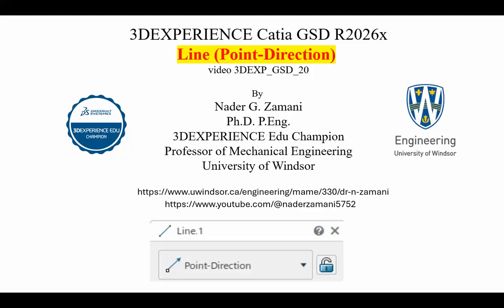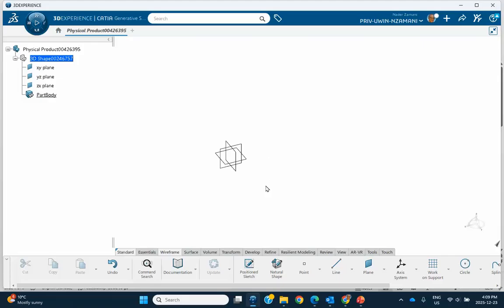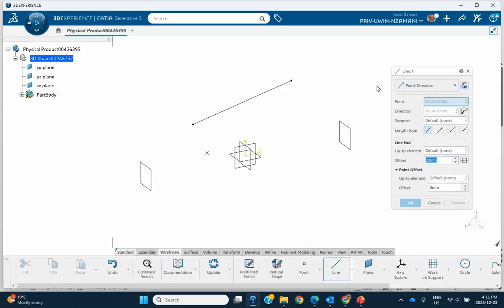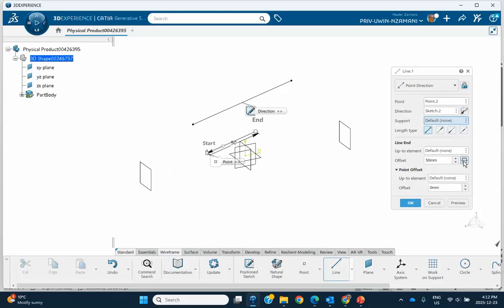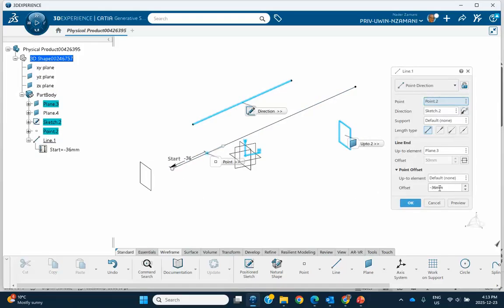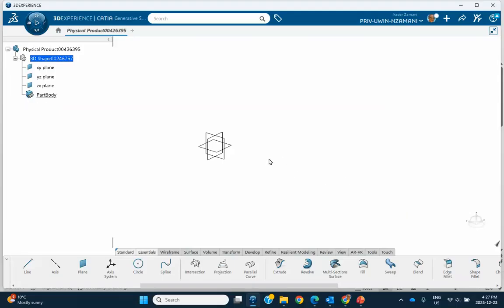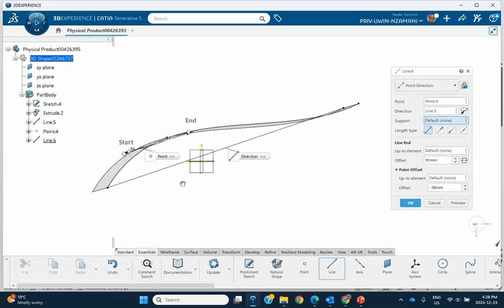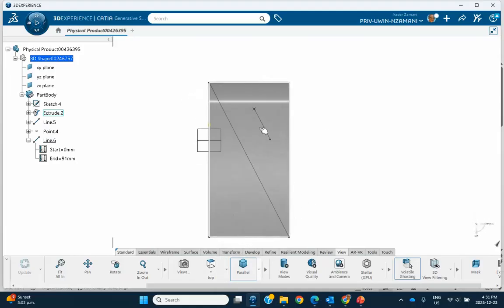3DEXPERIENCE CATIA, 3DEXP GSD 20, "Line Point Direction" R2026x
3DEXPERIENCE CATIA, 3DEXP GSD 20, "Line Point Direction" R2026x